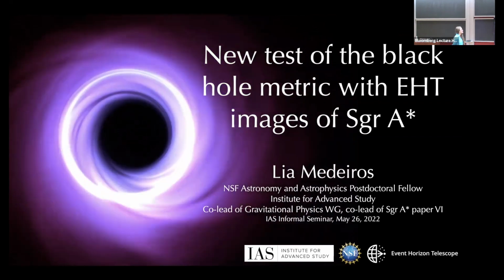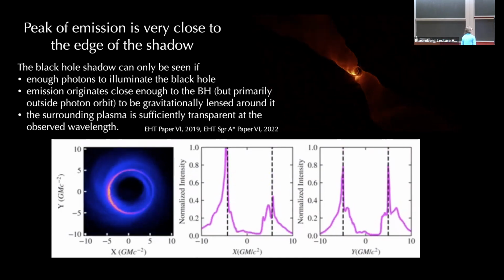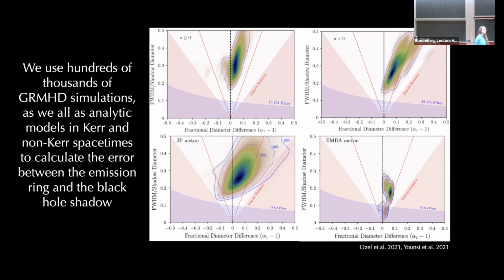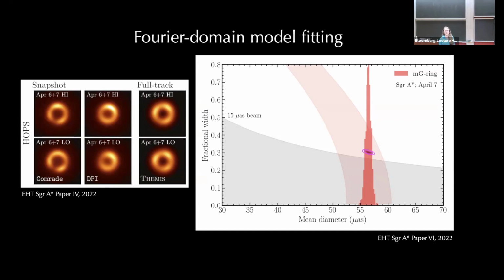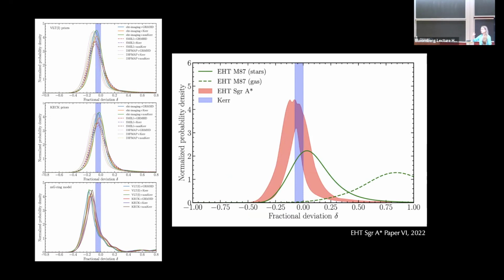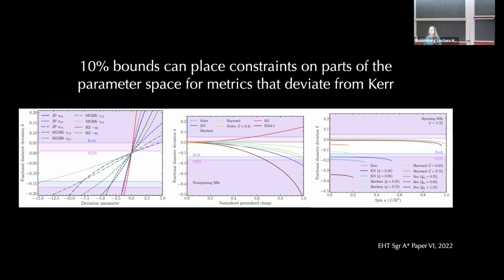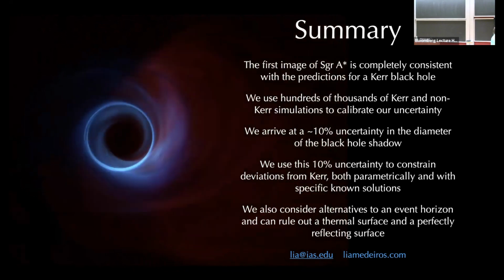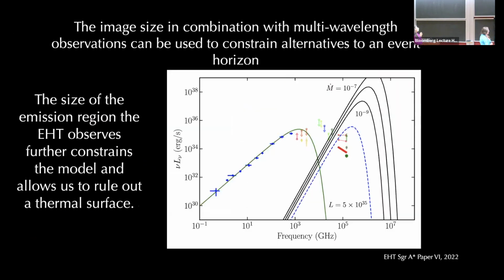New Test of the black hole metric with EHT images of Sgr A* - Lia Medeiros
Topic: New Test of the black hole metric with EHT images of Sgr A*
Speaker: Lia Medeiros
Date: May 26, 2022